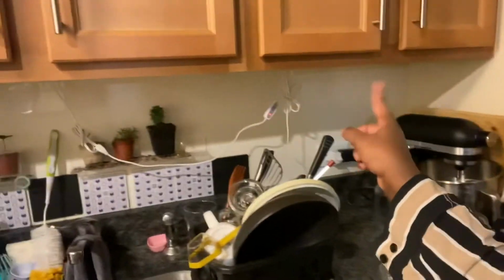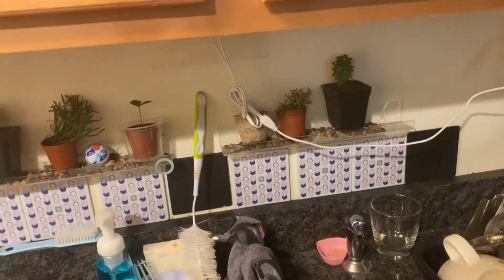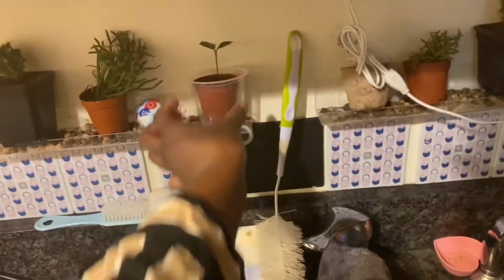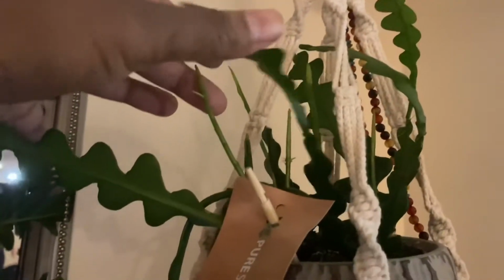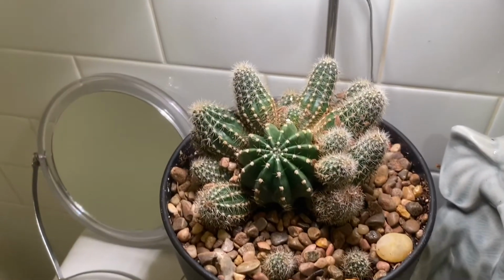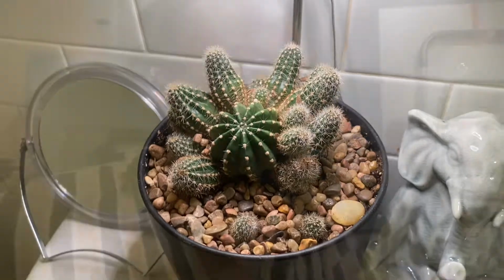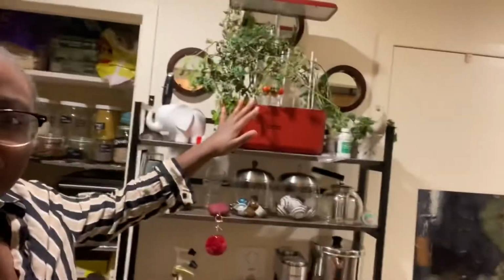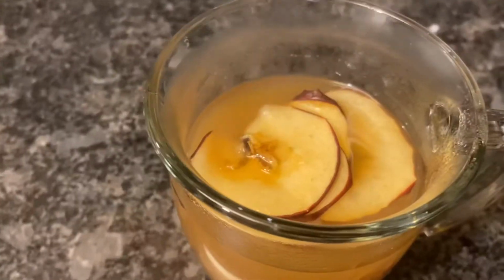NYC Vlog Day#202 | Nighttime Vlog Re-Potted House Plants 🪴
Hey guys I hope you enjoy today’s Vlog☺️😃😁😁☺️

My Instagram is “girl_n_nyc”

Instant Pot Pro👇🏾👇🏾👇🏾👇🏾👇🏾👇🏾👇🏾👇🏾👇🏾👇🏾👇🏾

The Best Soda Stream 👇🏾👇🏾👇🏾👇🏾👇🏾👇🏾👇🏾👇🏾👇🏾👇🏾👇🏾

This is where I got the vacuum swiffer👇🏾👇🏾👇🏾👇🏾👇🏾👇🏾👇🏾

😍😍😍 Spicy Chill Crisp Oil 😍😍😍😍

Here’s the cucumbers that I purchased from Amazon👇🏾👇🏾👇🏾👇🏾👇🏾👇🏾👇🏾👇🏾👇🏾👇🏾👇🏾👇🏾👇🏾

This is the dish rack that I bought from Amazon👇🏾👇🏾👇🏾👇🏾👇🏾👇🏾👇🏾👇🏾👇🏾👇🏾👇🏾👇🏾👇🏾

Amazon link to my blender👇🏾👇🏾👇🏾👇🏾👇🏾👇🏾👇🏾👇🏾👇🏾👇🏾👇🏾👇🏾

My favorite mascara👇🏾👇🏾👇🏾👇🏾👇🏾👇🏾👇🏾👇🏾👇🏾👇🏾👇🏾

New Favorite love 💕 True Lemon water enrichers  Amazon Link👇🏾👇🏾👇🏾👇🏾👇🏾👇🏾👇🏾👇🏾👇🏾👇🏾👇🏾👇🏾👇🏾👇🏾👇🏾👇🏾